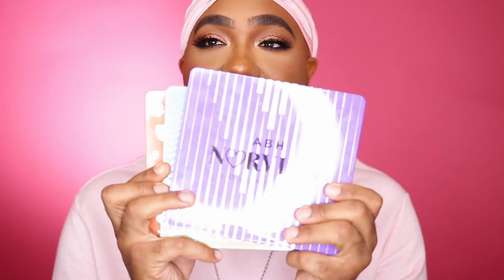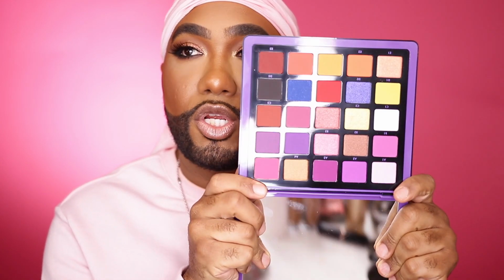Let's take a lewk at NORVINA....the Brand!??? Hmmmm....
Thank you so much for liking, commenting and sharing this video!!!  As always….Bee Beautiful!!! XoXo

     *** FILMING INFO ***

Lense- Sigma Art Lens 18-35mm F1.8
Microphone- Rode Video Mic Pro+
Editing Software- Final Cut Pro X + iMovie

New Content Coming your way weekly!